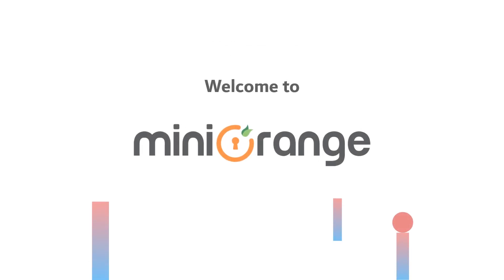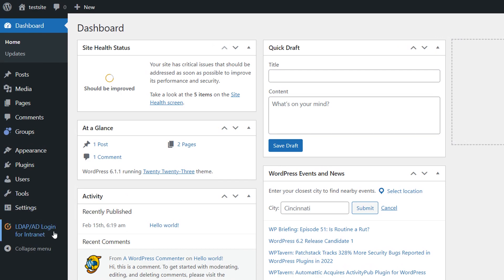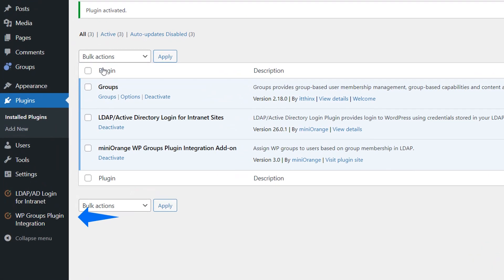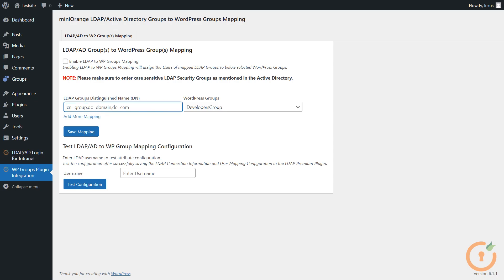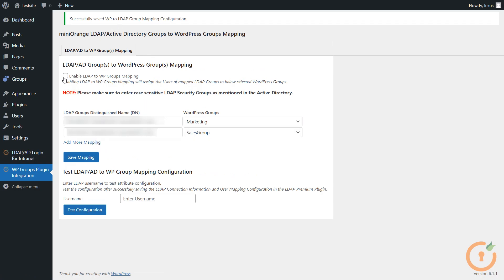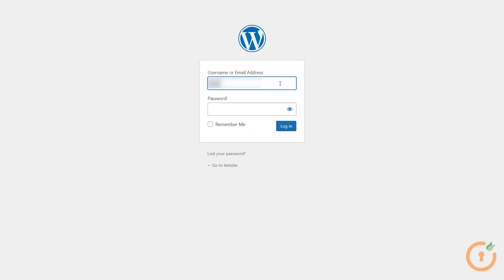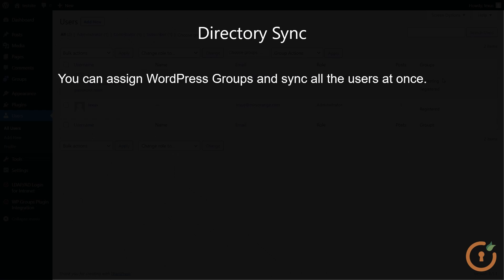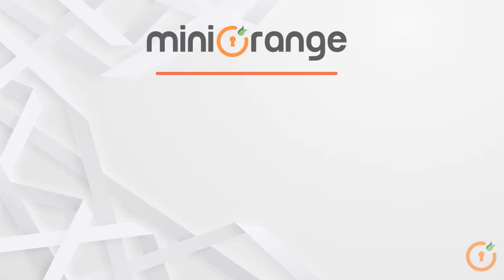How to Map LDAP Users to WordPress Groups Created with WordPress Groups Plugin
Assign users to WordPress groups based on their existing group memberships in Active Directory with the help of the miniOrange WP Groups Plugin Integration add-on. This add-on maps LDAP users to WordPress groups created through WP Groups plugin.

Timeline:
0:00 Plugin Introduction.
0:38 Install and Activate.
1:11 Plugin Configuration.
2:35 WordPress Login.
3:00 Directory Sync.
3:19 Other products.

Other Products:
LDAP login for Intranet Sites.
LDAP/AD Login for Cloud and Shared Hosting Platforms.
WordPress Login and User Management Plugin.
WordPress LMS and LDAP/AD Integrations